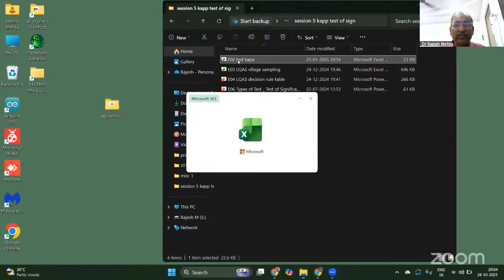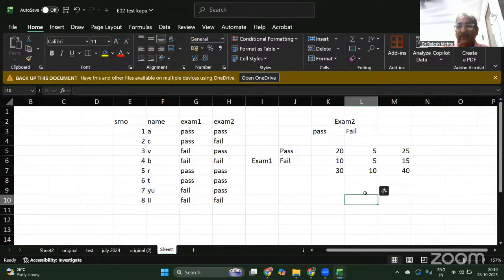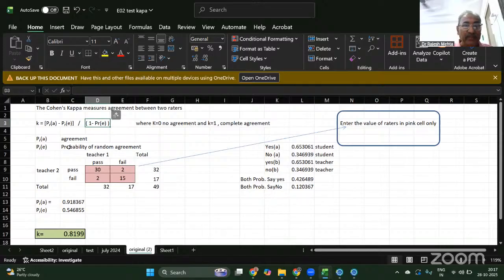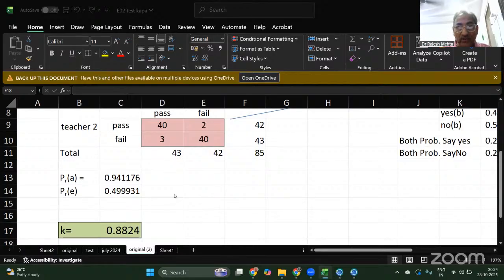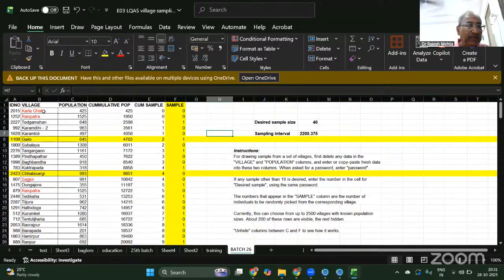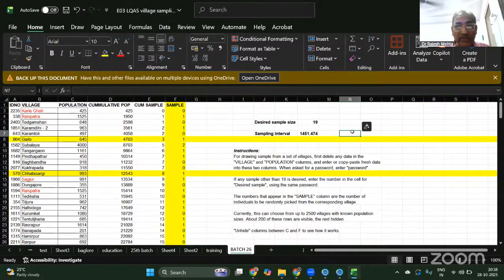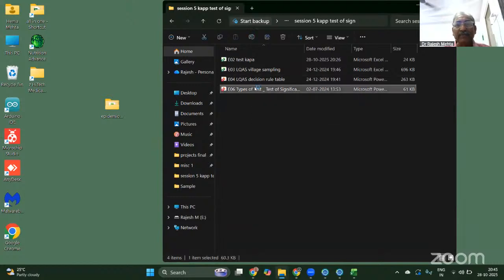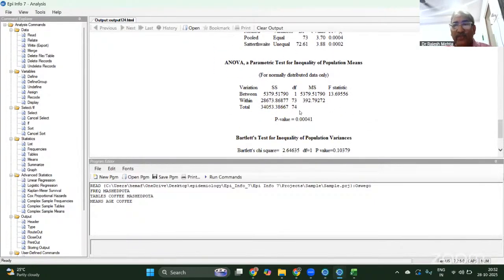Session 3 - Epidemiology Biostatistics and Research Methods Session 2